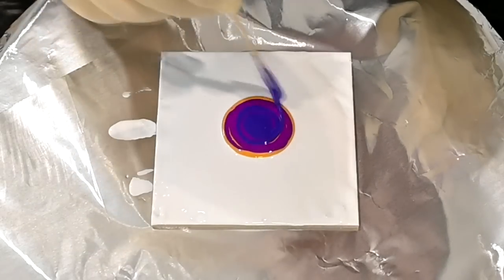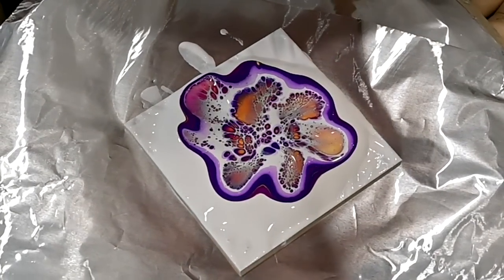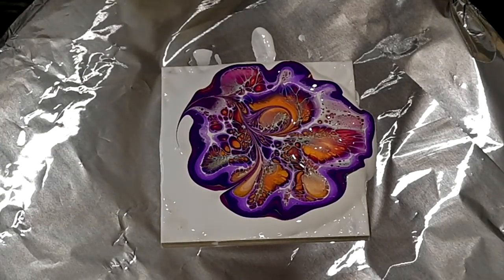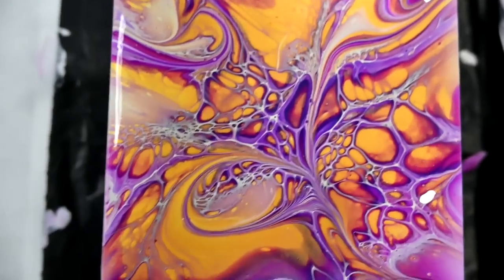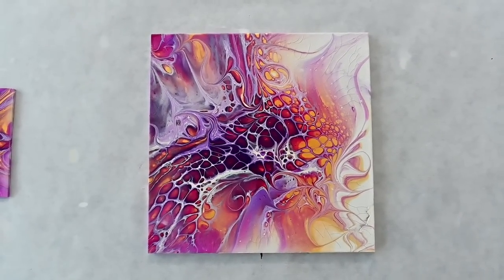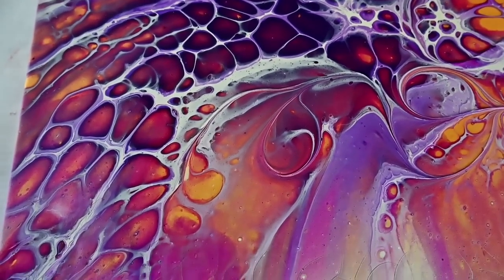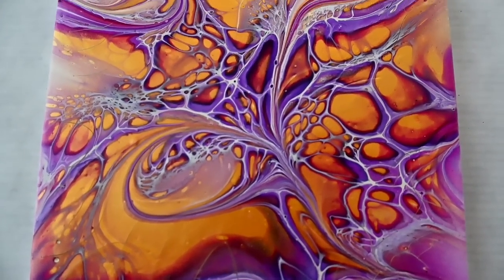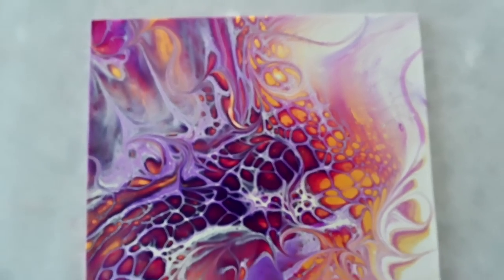Déjà Vu ~ Acrylic Pouring Bloom Technique ~ Fluid Art with TLP Pigments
Déjà Vu
This Acrylic Pouring Bloom technique is very versatile and can be used to create a wide range of beautiful artworks. I'll be demonstrating few techniques on a small MDF boards, but the techniques are applicable to a wide range of subjects as Vases, stones,... So if you're interested in learning more about this exciting Fluid Art Technique, be sure to check out this video!

This Little Piggy Pigments
- Déjà Vu - Our Neon range was full yet here we are again with this absolutely gorgeous neon violet that we could not resist Déjà Vu.
- Honeycomb - A sweet drizzly deep warm yellow similar to Indian yellow.